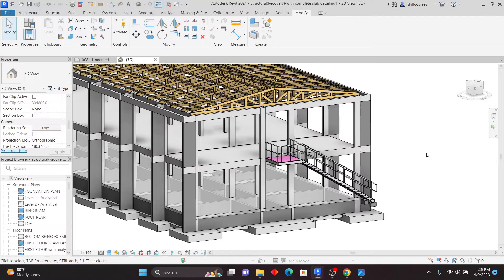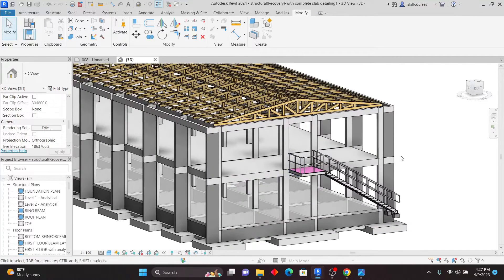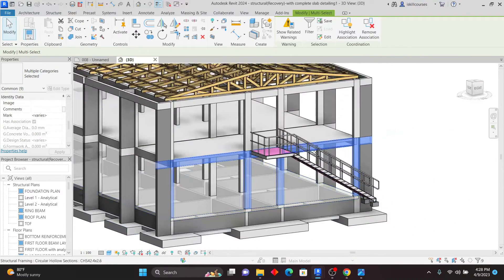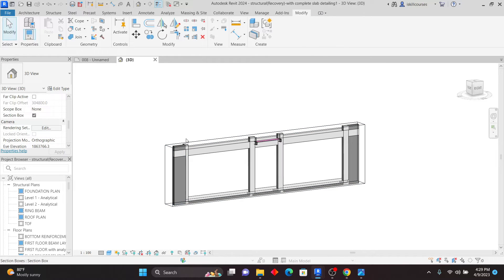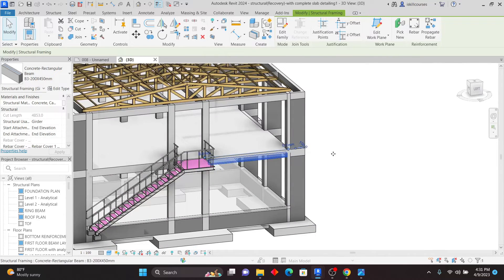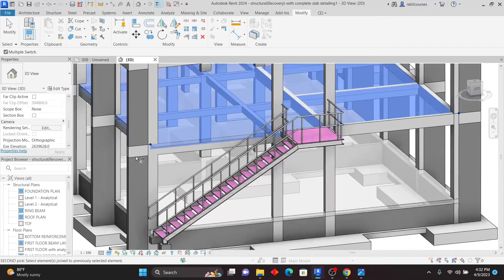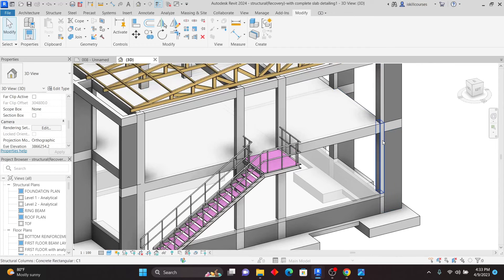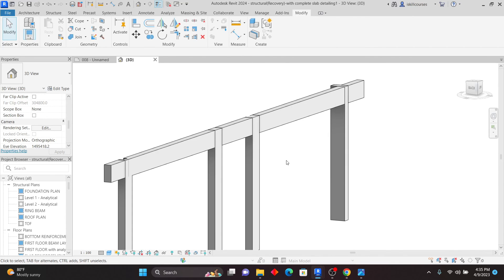Revit tutorials | Revit Switch join Order | Hidden but Important tool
In this Revit tutorial, we shall learn a very important tool in Revit called Revit Switch join order. We shall see how it can be used on areal project where there is an interconnection of beams, columns, slabs etc . In this tutorial, you will learn how to switch the join order in Revit. Switching the join order can be helpful when dealing with complex geometries and intersection points between elements. By changing the join order, you can control which element takes precedence in the join and how the elements will visually intersect with each other. This tutorial will walk you through the step-by-step process of switching the join order in Revit, so you can easily make adjustments to your model and improve its accuracy. Watch the video now and start optimizing your Revit workflow!